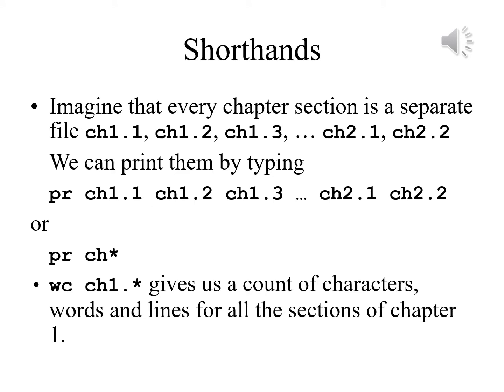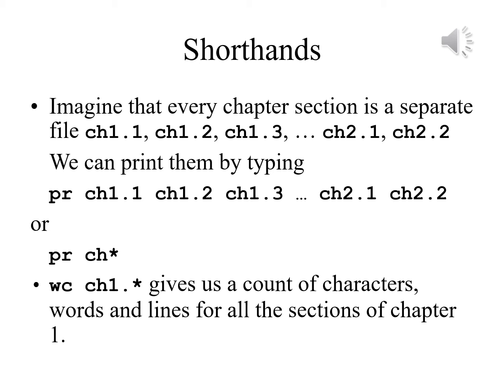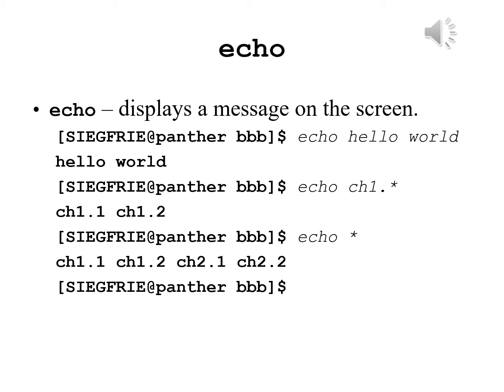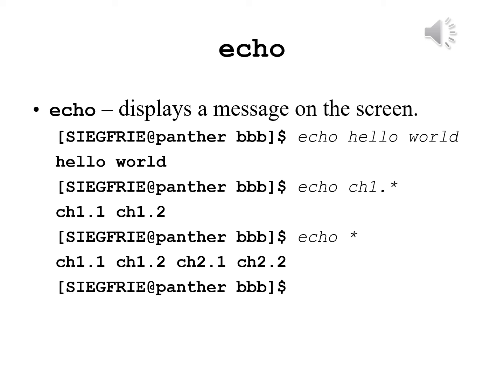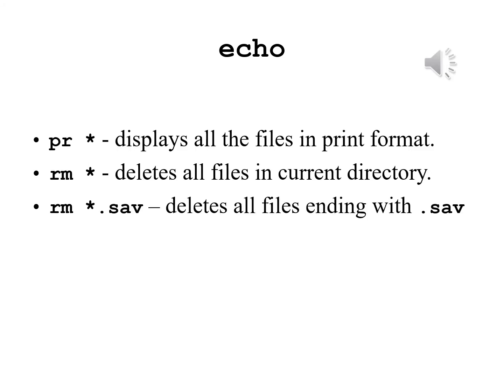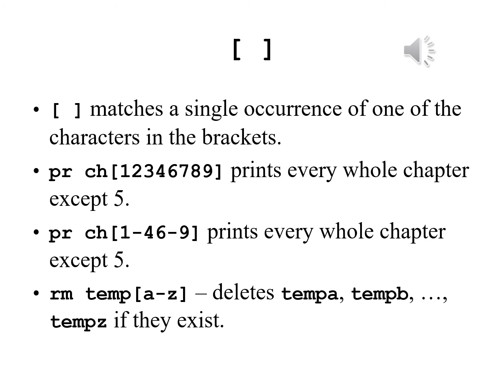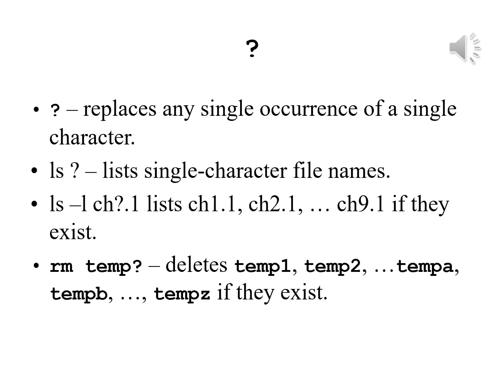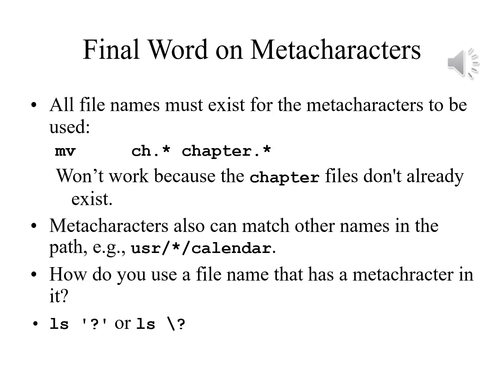Operating Systems Lecture 1 Part 6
Linux for Beginners - Beginning to Work With the Shell in Linux